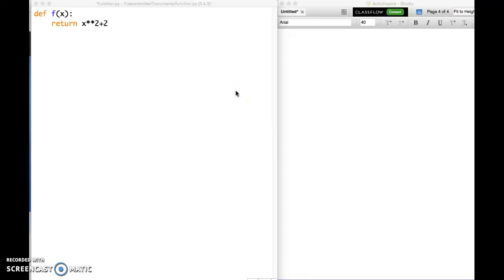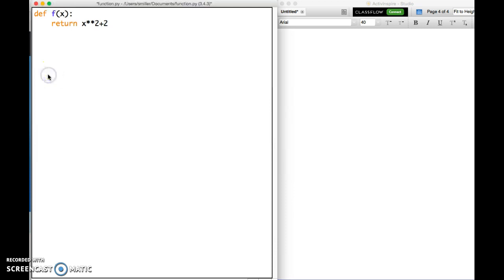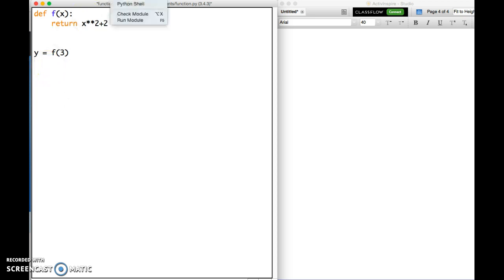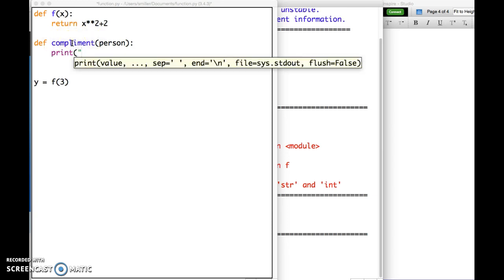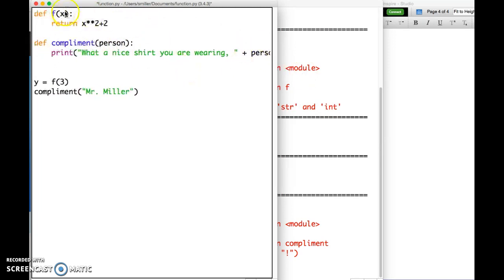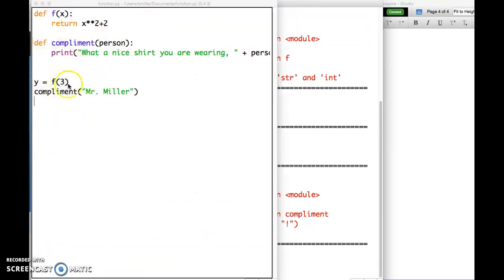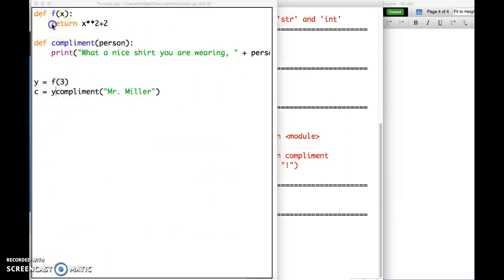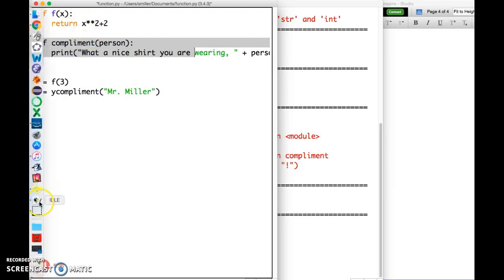Python Functions 2